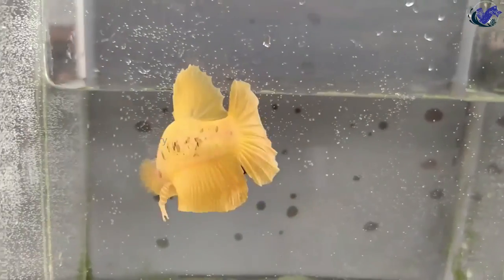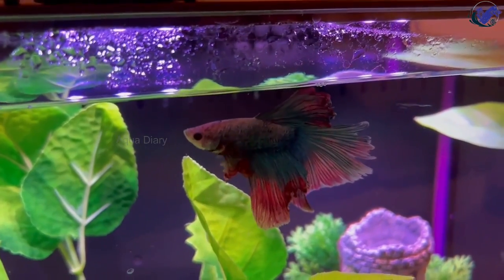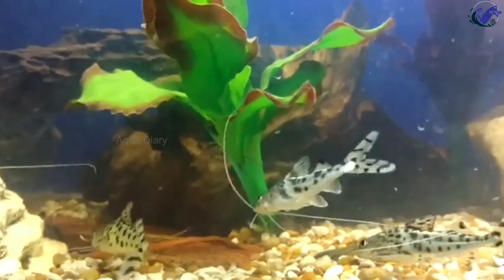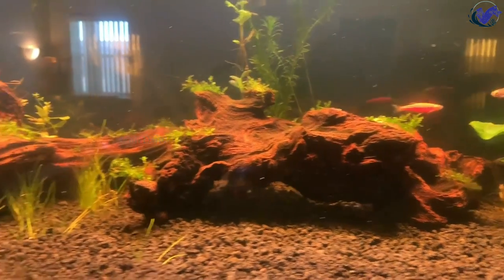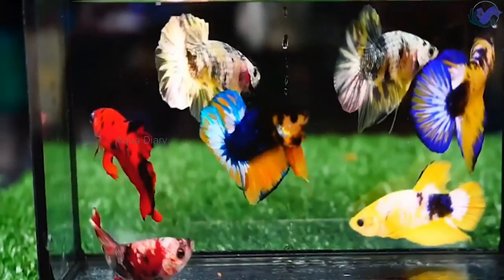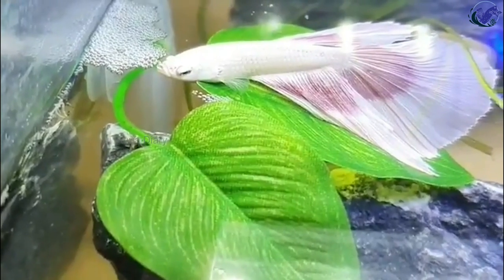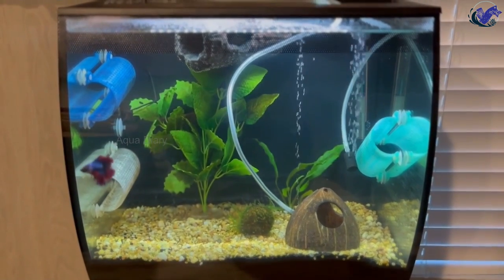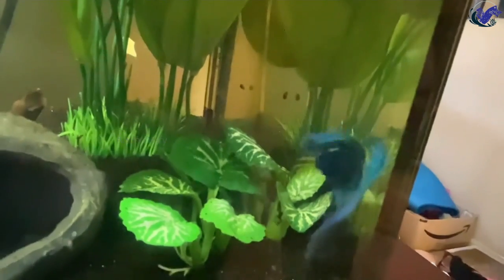6 Must-have Toys And Resting Spots For Betta Fish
Betta Fish Resting Spots And Toys. This video talks about best betta fish resting spots and toy to consider for betta fish to rest and gulp air from surface with ease. video talks about various products. Learn how to set up a nano aquarium for keeping bettas with a small planted scape and resting spot. In this setup, we'll cover the proper placement and use of a leaf hammock, log bed, and floating pad for enrichment and care. We'll also review the best med kit for bettas and the Zoo Med aquarium tank. Follow our step-by-step guide on how to keep and care for your splendens, including tips on setup and tank maintenance.

#3. Driftwood

#4: Natural or artificial betta leaf

#5. Aquatic plant pot

#6. Beta tunnels

Aqua Diary is a go-to destination for video tutorials about beautiful aquarium fish, with a primary focus on Betta fish and Guppy fish. Our channel is packed with useful information about Betta fish care, including tips on aquarium setup, tank maintenance, food, water temperature, water parameters, and much more. We also cover a wide range of Betta fish topics, such as Betta fish types, colors, lifespan, price, and names, as well as Betta fish accessories, like tanks and bubble nests. Whether you're a seasoned Betta fish owner or just getting started, our videos are sure to provide valuable insights and information. In addition to Betta fish care, we also offer talks about community tank setup, as well as interesting facts about these popular aquarium pets. And if you're interested in breeding Betta fish, we've got you covered with detailed tutorials and tips.